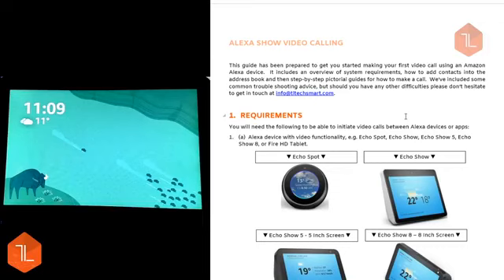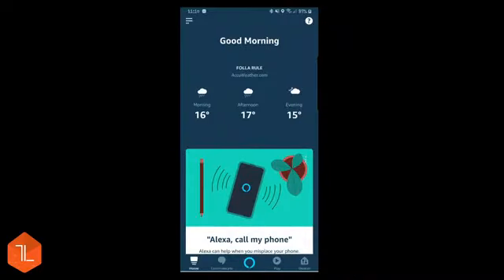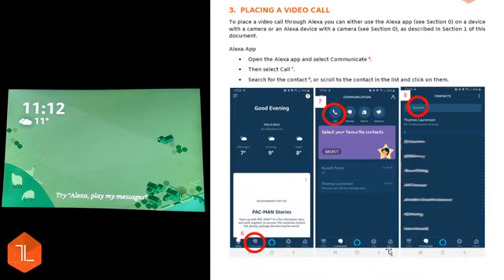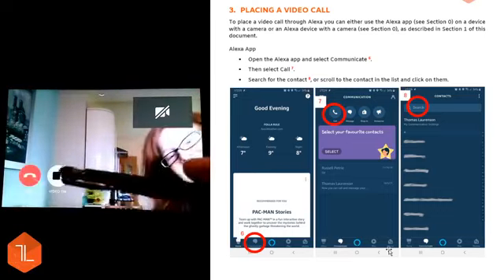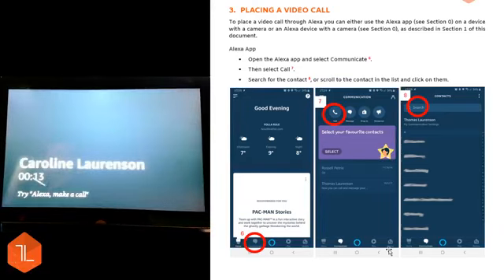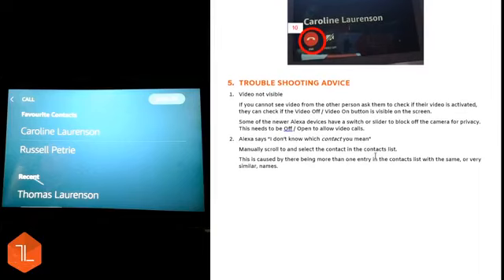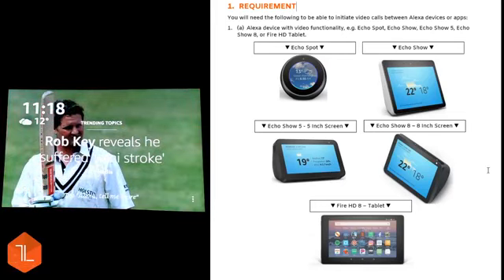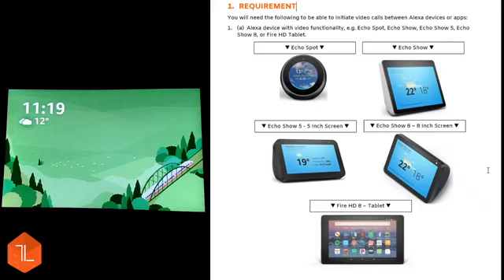Tutorial Tuesdays with Thomas - Alexa Video Call Guide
We walk you through the steps required to start a video call using an Amazon Echo device.

This is our second video guide, so any comments on how to improve are much appreciated.

We will be using an Echo Show 8 for demonstration.

Time Stamps:
00:00 Intro
06:23 Step-by-step Echo Show Video Calling
17:57 Outro

Should you wish to purchase an Echo Show or any of the products we have used in the past please consider using the affiliate links on our website, this will not cost you any extra and it will help us to continue to make more tutorials

Please also consider following us on Facebook, where we will be carrying out our live tutorial sessions in real time